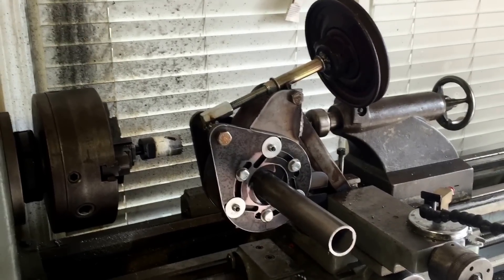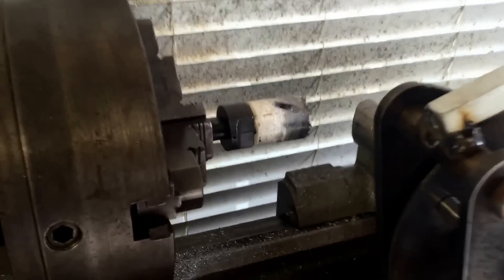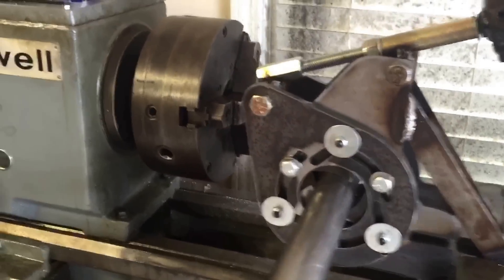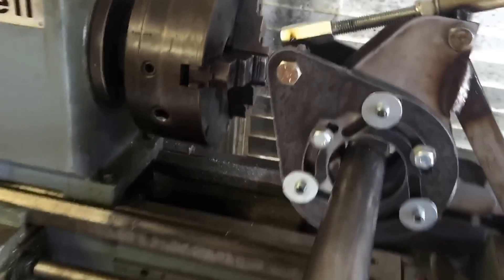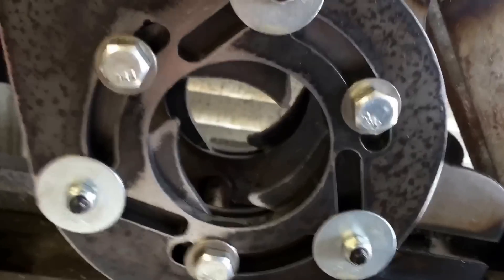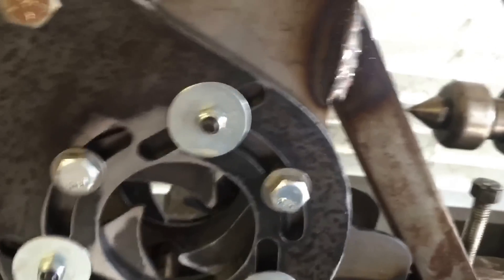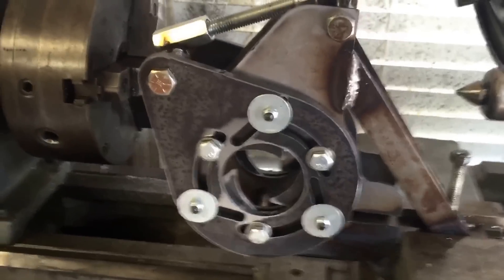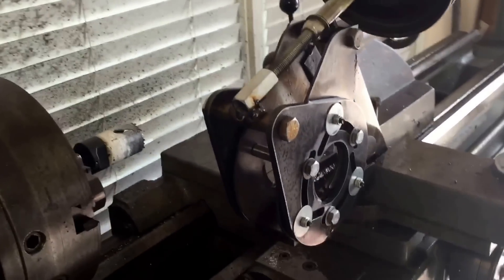Tube Notcher Adapter for Lathe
Homemade tube notcher adapter for lathe. Parts cut out on my Baileigh plasma table.